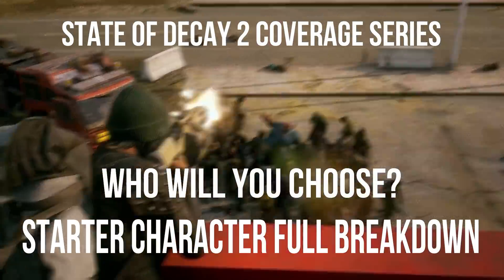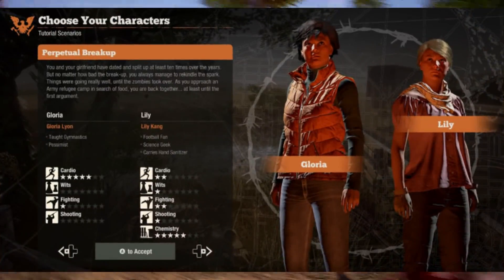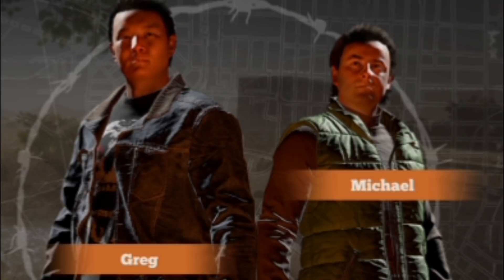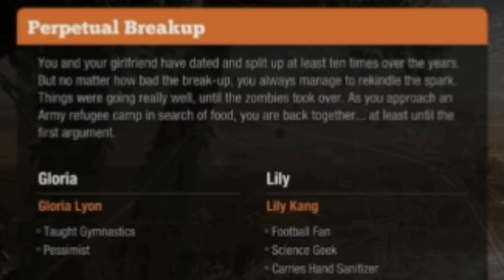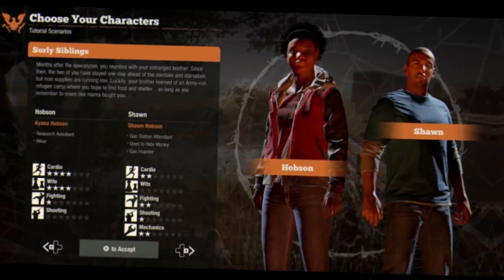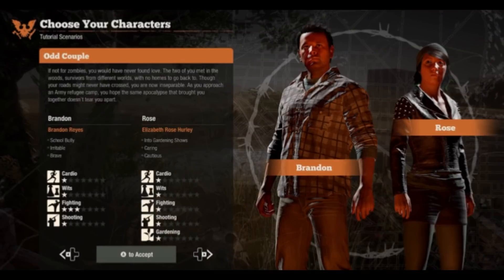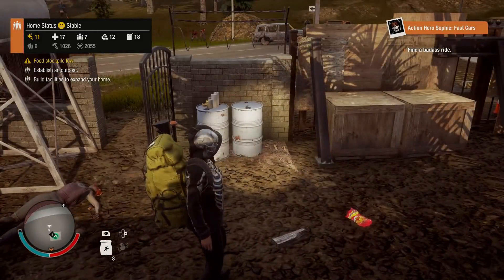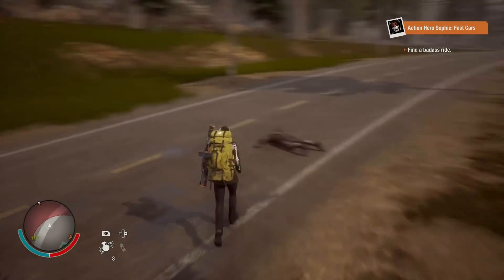State of Decay 2 | Character Showcase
State of Decay 2 character showcase before launch.